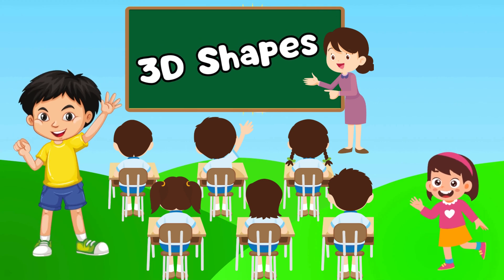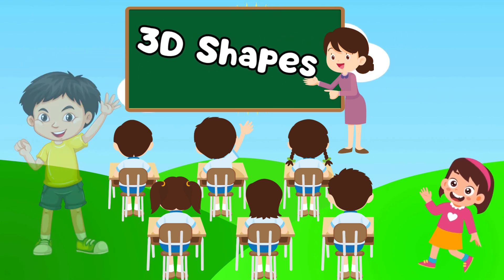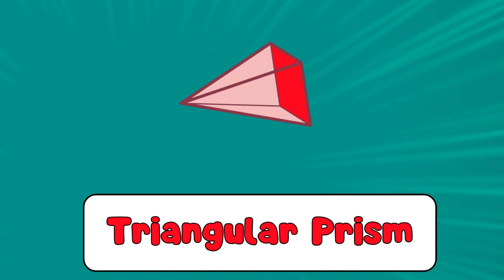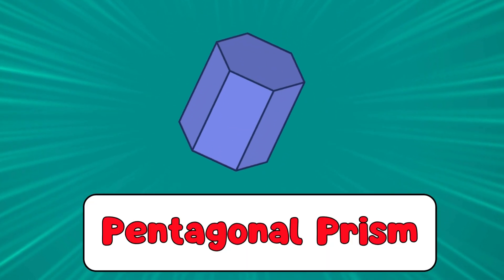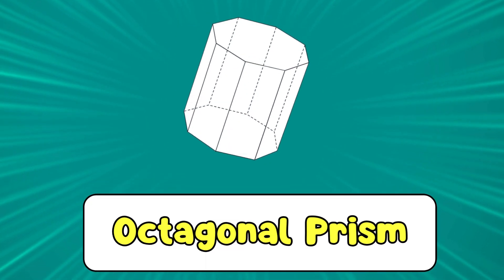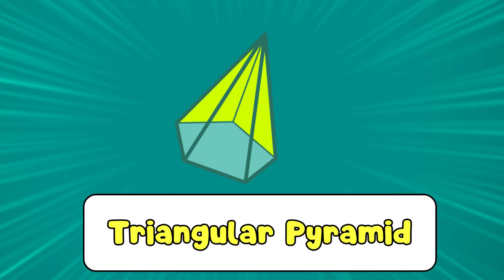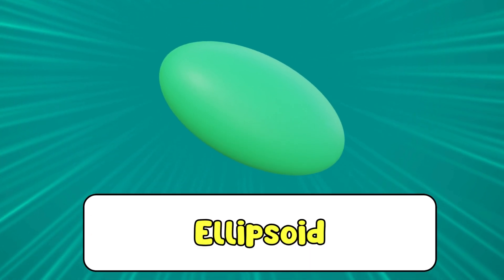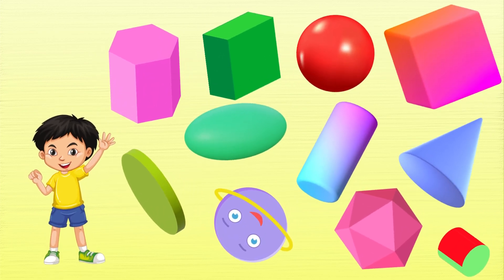3d shapes name| 3d shapes for kids| 3d shapes song| Shapes rhymes|3d shapes drawing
3d shapes name| 3d shapes for kids| 3d shapes song| Shapes rhymes|3d shapes drawing

Join us on an exciting journey as we explore the fascinating world of 3D shapes in "Shapes Around Us"! In this colorful and engaging video, young learners will embark on a playful adventure led by our friendly narrator, discovering various 3D shapes like cubes, spheres, cylinders, and more. Through lively animations, relatable examples, and interactive activities, children will learn about the unique characteristics of each shape and where they can find them in their everyday lives. From building towers with cubes to rolling spheres like balls, this educational video encourages kids to explore and interact with shapes in a fun and imaginative way. Get ready to discover the shapes all around us in "Shapes Around Us: A Fun 3D Adventure for Kids!"

About Channel.

Our channel is based on 'EDUCATION' of children kids, babies, toddlers, baby, pre school kids, kindergarten kids, class 1 to class 10 children, adults and also for senior people. Education is derived is knowledge. Our motive is To encourage the growth and development of a child through the concept of Enhance Dedication until Success.